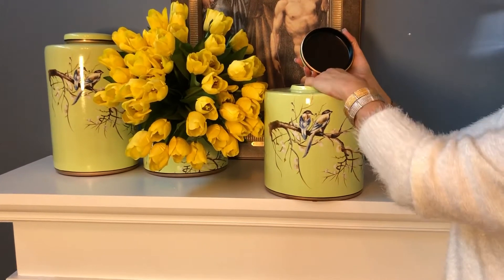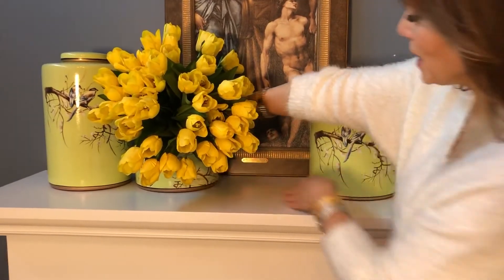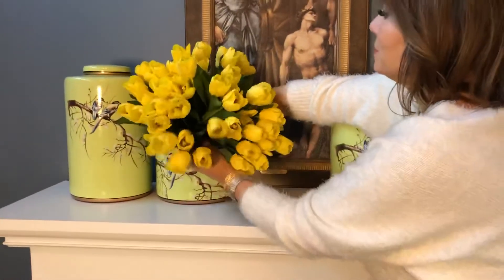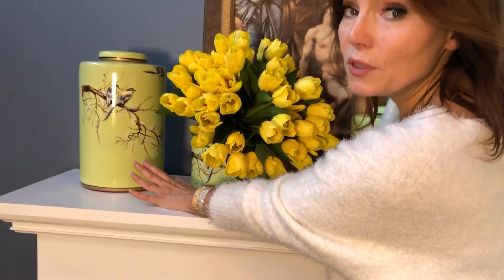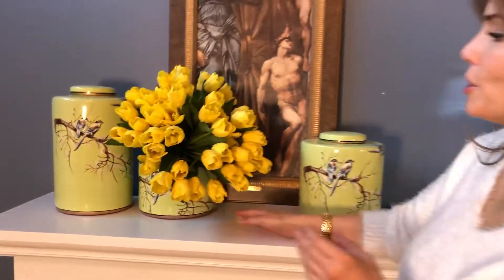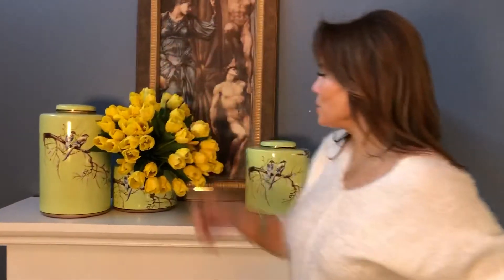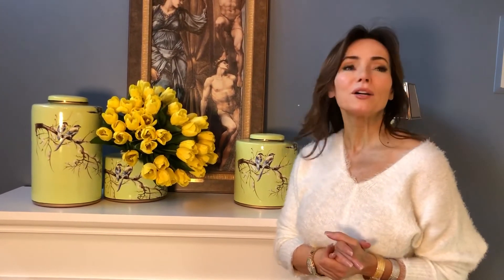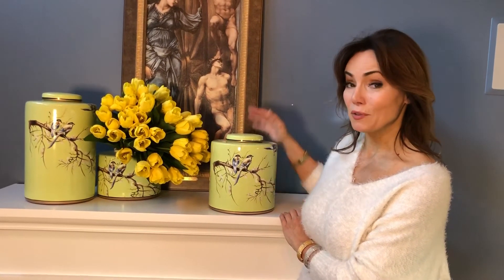Pale Green Ceramic Lidded Ginger Jars with Blue Birds